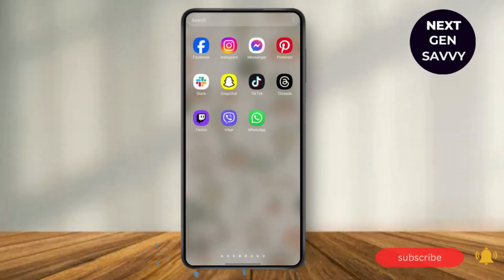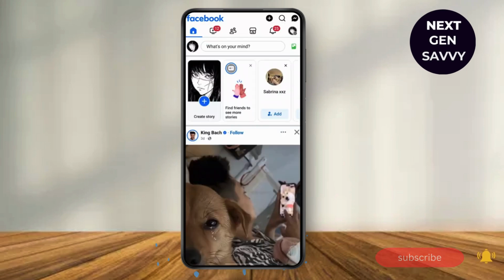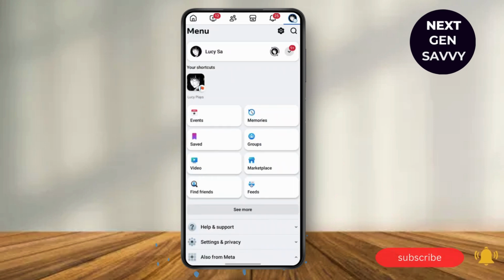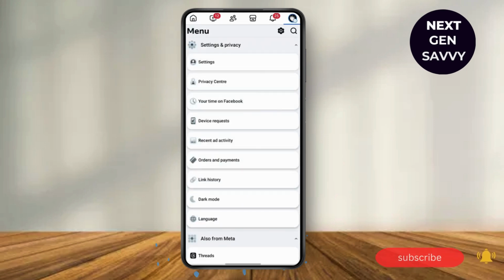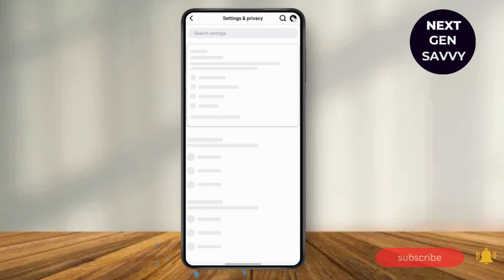How To Hide Your Profile On Facebook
Welcome to our step-by-step guide on "How To Hide Your Profile On Facebook"! If you want to make your Facebook account more private or prevent people from finding your profile, this video is for you. We’ll show you how to hide your Facebook profile, adjust privacy settings, and control who can see your information. Whether you want to limit your profile visibility, make your account private, or stop strangers from viewing your details, these steps will help you secure your Facebook account.

In this video, you'll learn:
✅ How to make your Facebook account private
✅ How to stop people from finding your Facebook profile
✅ How to limit your profile visibility on Facebook
✅ How to adjust Facebook privacy settings